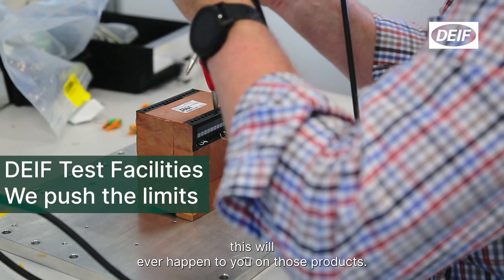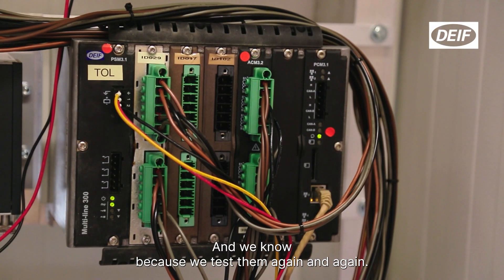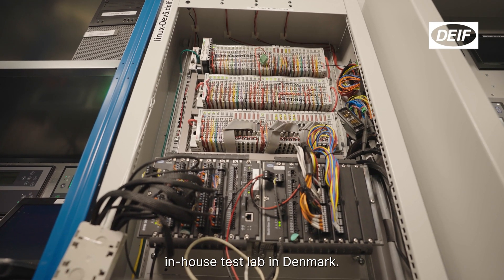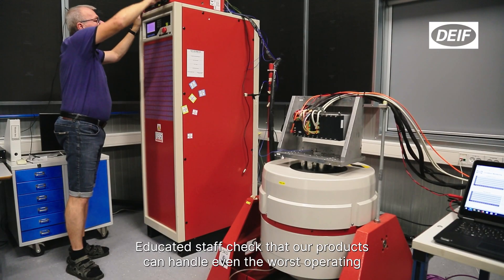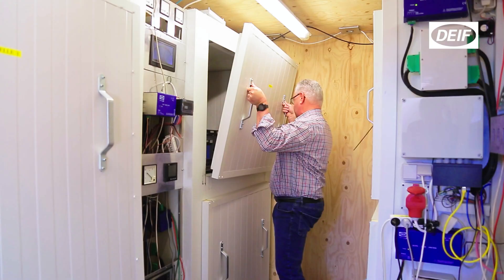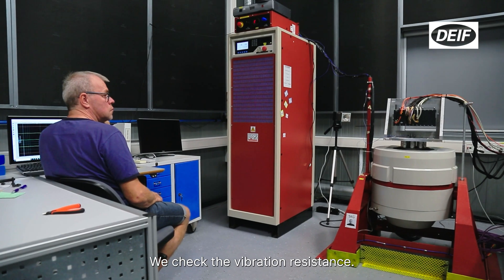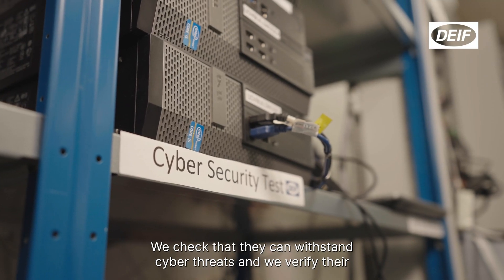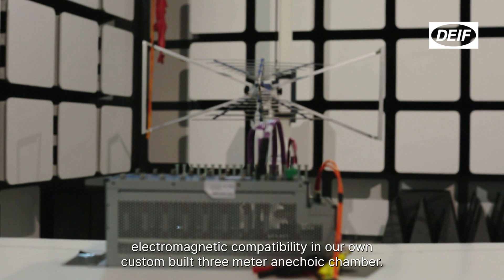DEIF's Test Facility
We take great pride in the quality of our products and so therefore all DEIF products are tested in our in-house test centre at DEIF HQ in Skive, Denmark before being released into the market.

The test centre is part of our ISO 9001 certified quality management system.

The test centre can carry out all relevant measurements in relation to classification approvals, CE marking, and MED approvals. Examples include water protection, vibration, and ice testing.